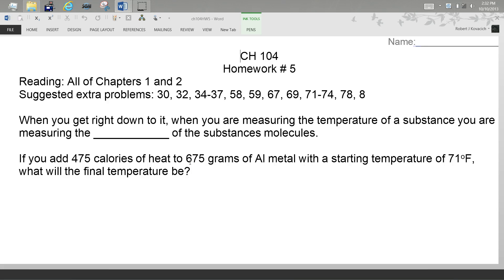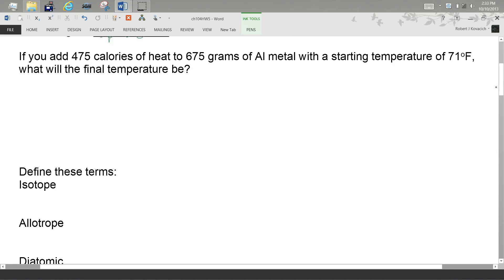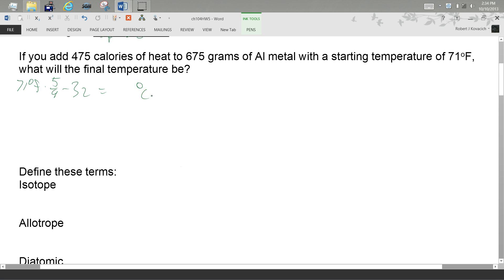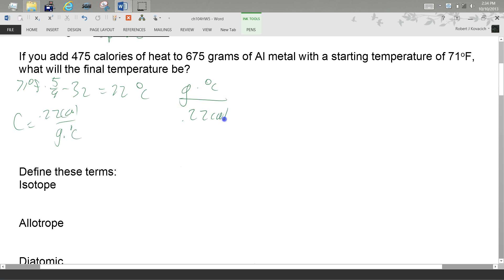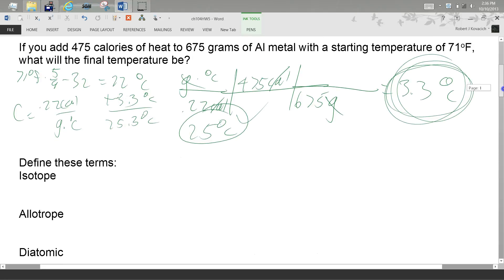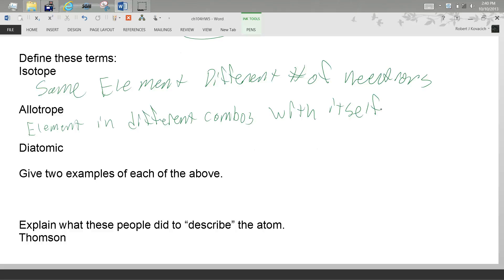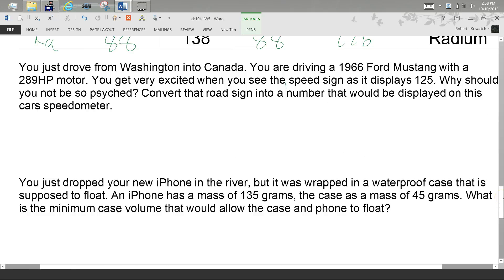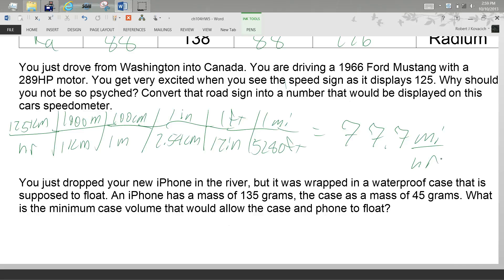Homework 5 Review #2